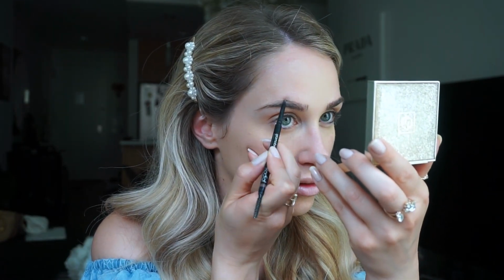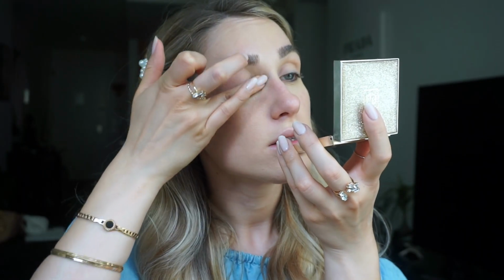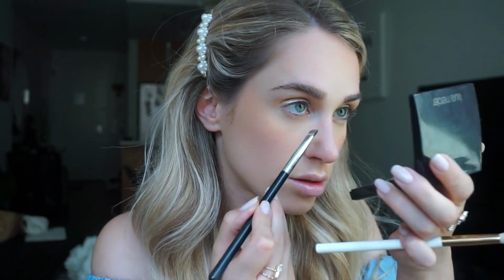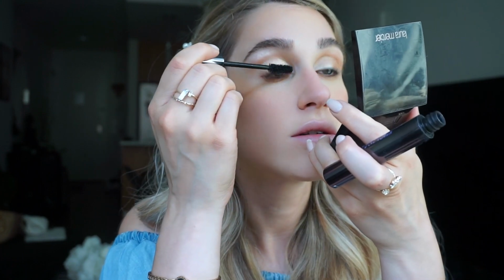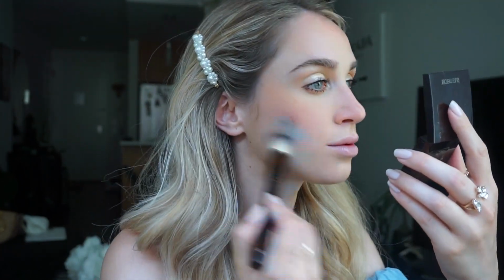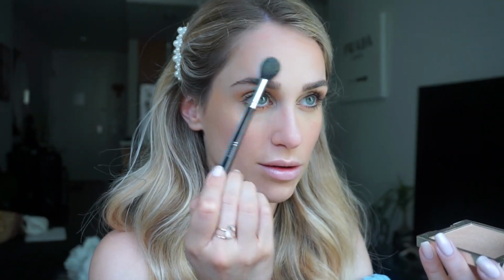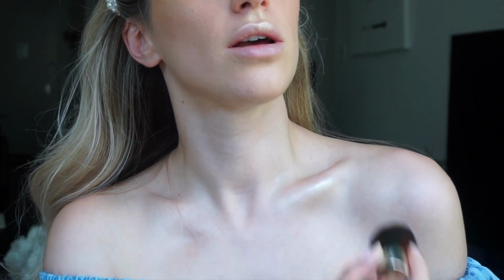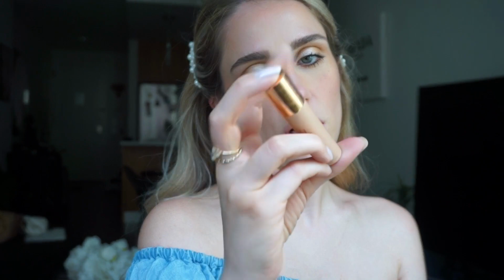QUICK & EASY SUMMER MAKEUP | BRIGHT LIPS | KOKOBEAUTE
Summer are you here???. Oh there you are! Finally the temperatures are higher and we all want to spend more time outdoors so I created this super quick summer makeup tutorial.

Products Mentioned:

Thrive Causementics: Buildable Blur CC Cream™ Broad Spectrum SPF 35

Rodial: Diamond Concealer

Rodial: Glambrow

Lancome Brow Gel: Sourcils Styler

Jouer Cosmetics: Molten Glow All Over Face & Body Highlighter

Laura Mercier: Matte Bronzing Powder

Laura Mercier: Artist Lash Curler

Urban Decay Cosmetics: Perversion Mascara

Laura Mercier: Blush Color Infusion

XOXO, Koko

-Kornelija Slunjski